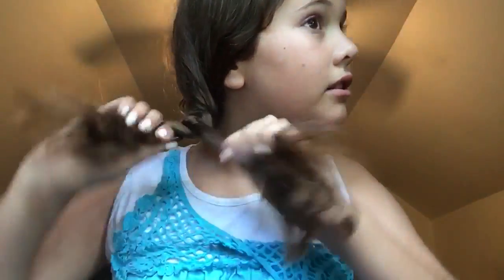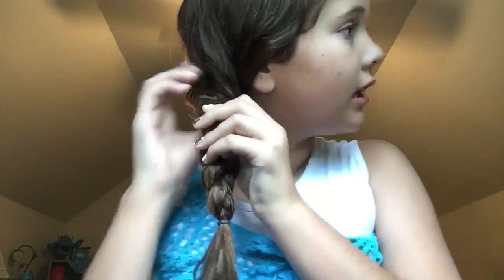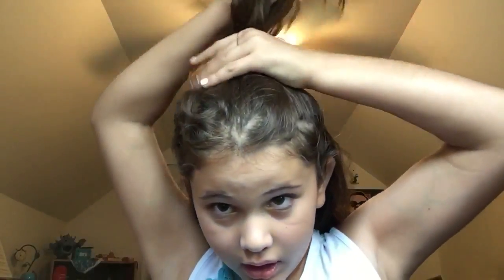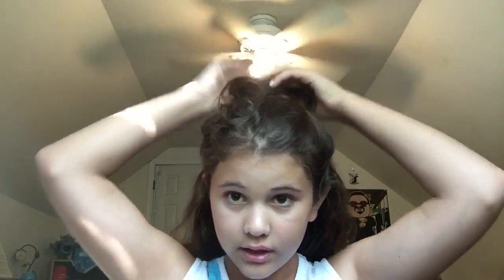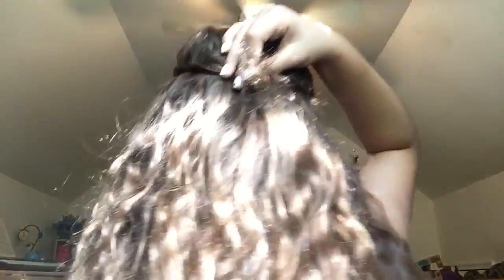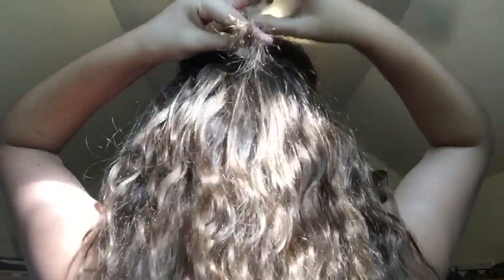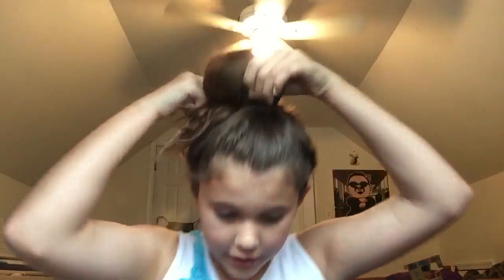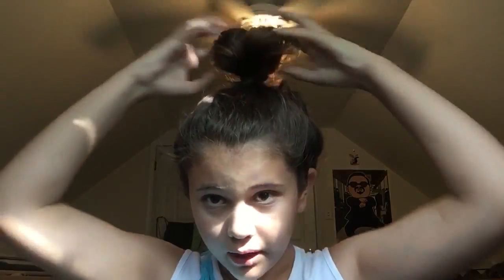5 Back To School Hair Styles